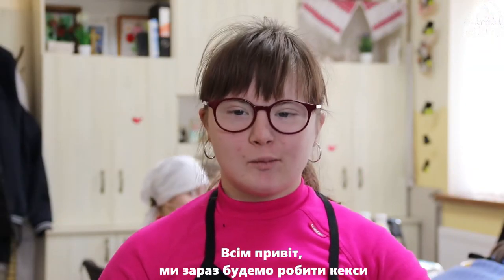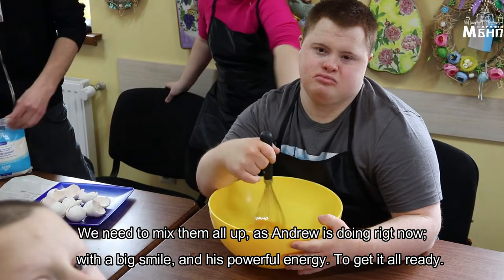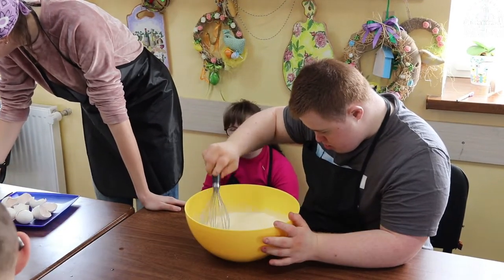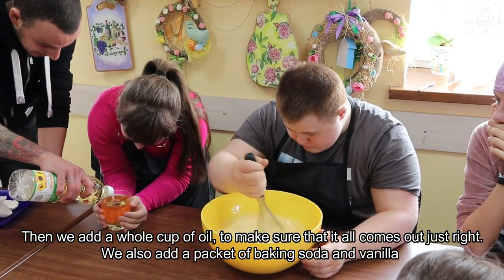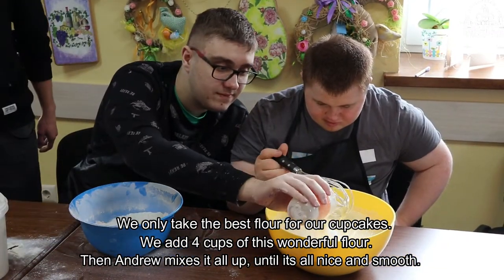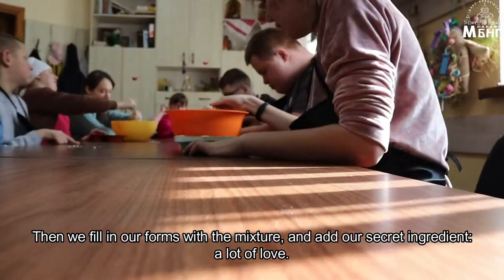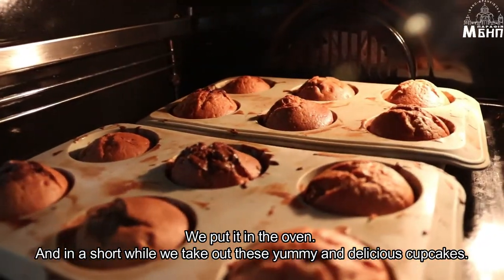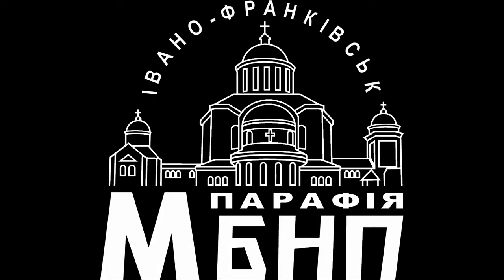How to bake cupcakes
За цим посиланням можна подавати свої намірень на Святу Літургію.
Також є вказані банківські реквізити для пожертв за молитву у Ваших наміреннях.